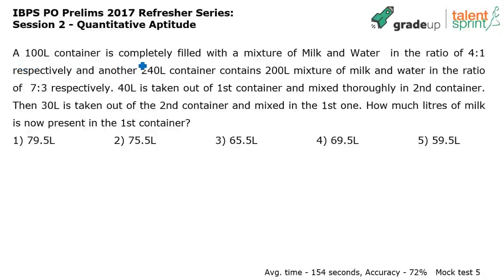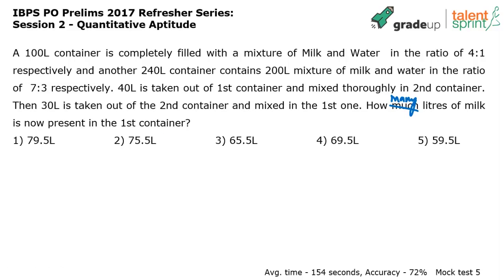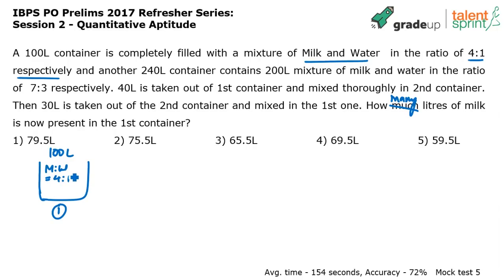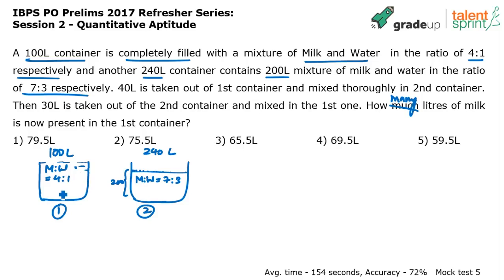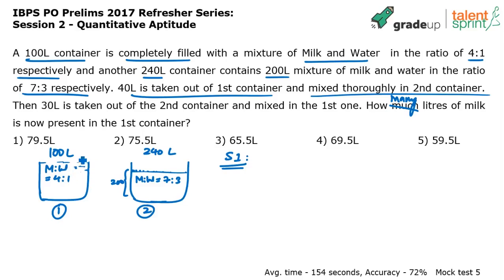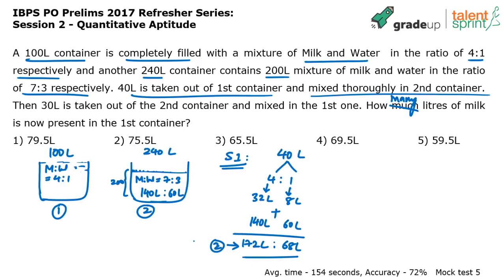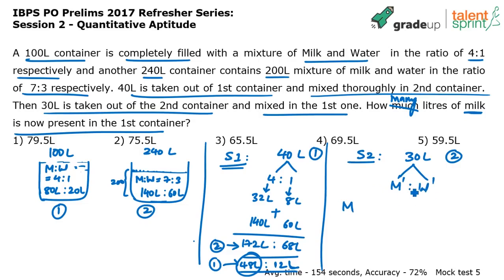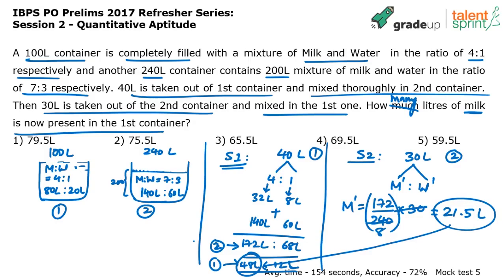Alligations and Mixtures | Advanced Example - 19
Subject: Quantitative Aptitude
Topic: Alligations and Mixtures
Sub-topic: Advanced Example - 19

Happy learning!